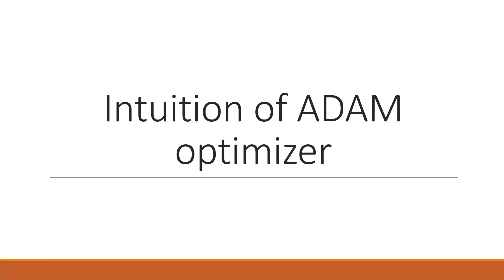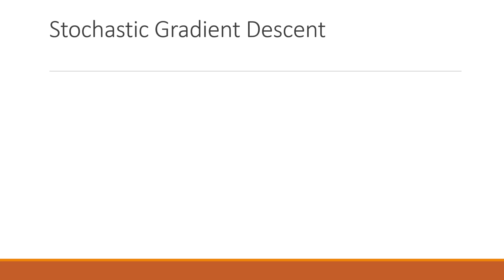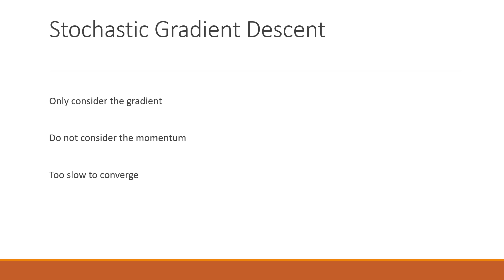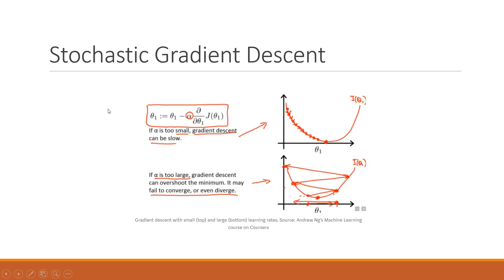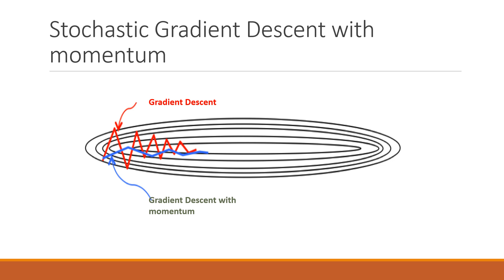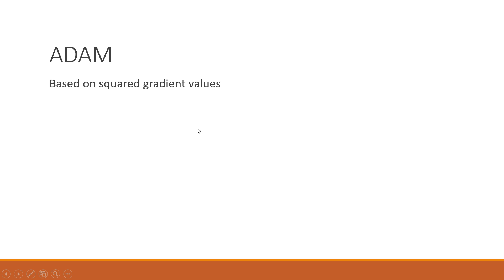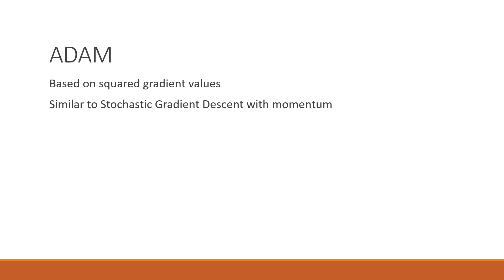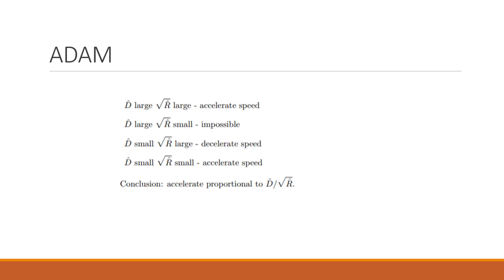what is ADAM in Deep learning (Intuition)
I have explained the intuition of ADAM optimizer which is one of the most efficient optimizer in deep learning .